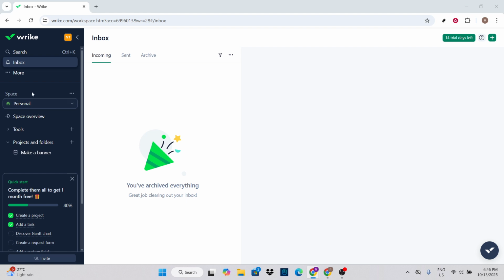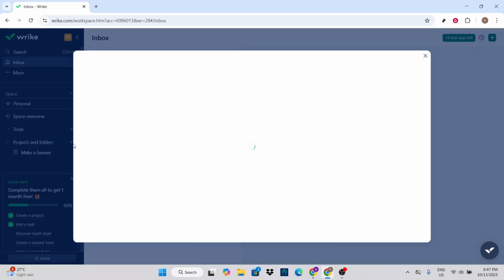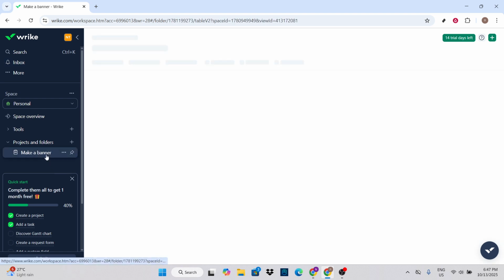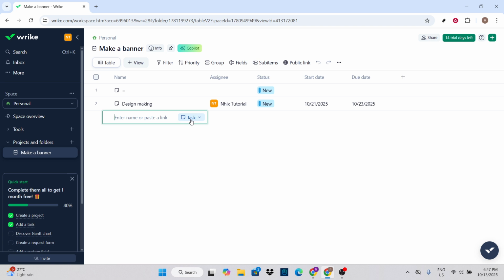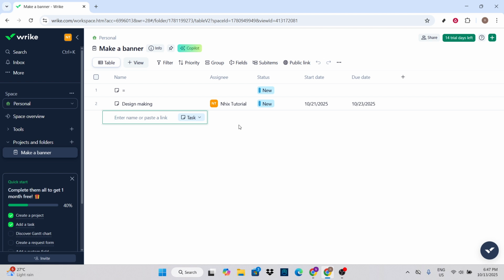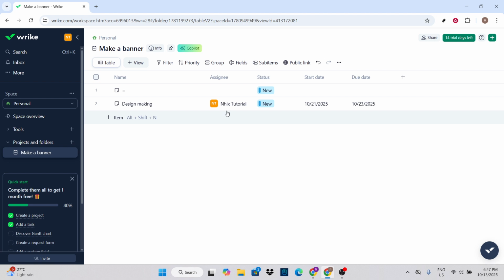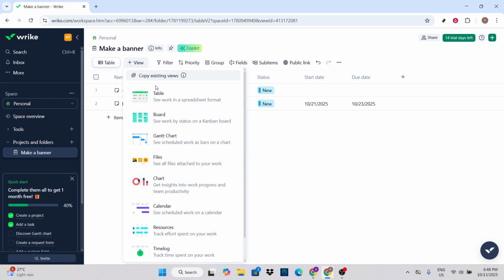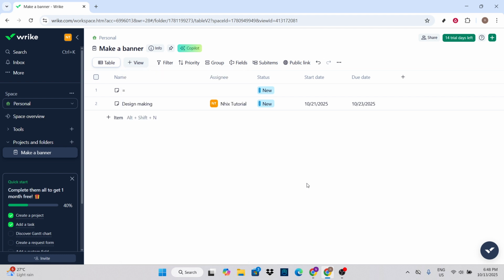How To Create A Task In Wrike — Full Guide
Learn how to create a task in Wrike with this full step-by-step guide. Perfect for beginners, this tutorial shows you how to add, assign, and manage tasks efficiently in Wrike to boost your project productivity and team collaboration.